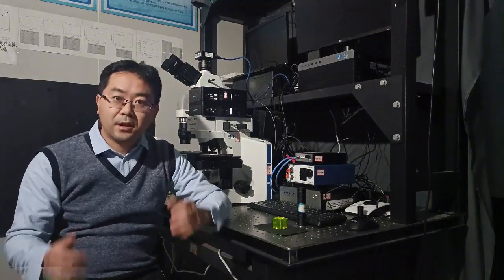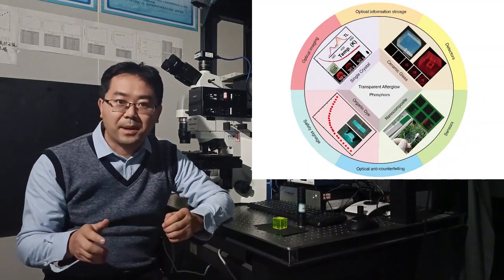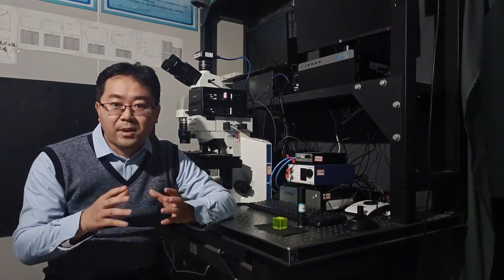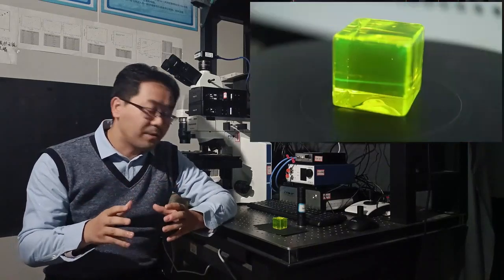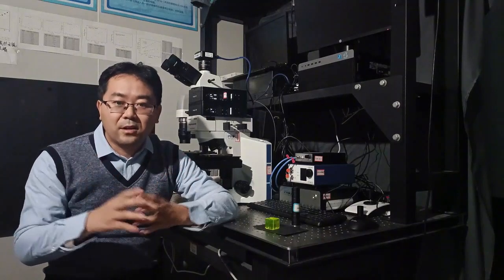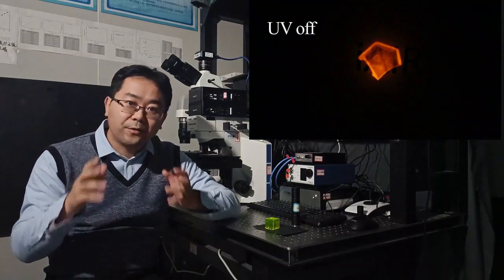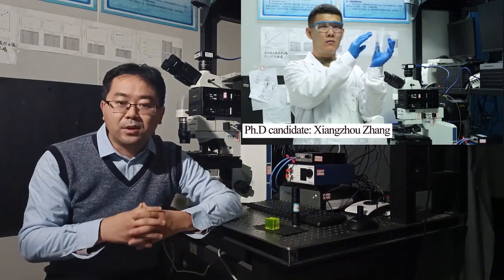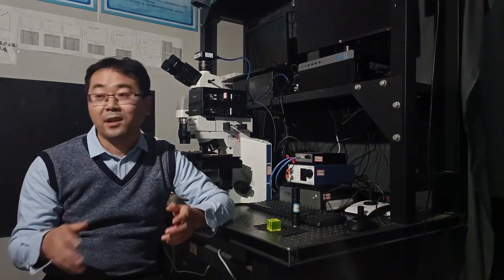Afterglow Phosphor Goes Transparent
Recently, transparent afterglow phosphors have attracted increasing interest due to the mitigated self-absorption and the ensuing improved light output, which have inspired many advanced applications, including volumetric display and three-dimensional optical encryption. To date, the most successful afterglow phosphors remain those traditional oxide, nitride, or sulfide powders which are not transparent due to a severe scattering effect. By reduction of the number of interfaces and engineering the refractive index, the scattering effect could be circumvented effectively. To this end, four material systems, including transparent afterglow single crystals, transparent phosphorescent organics, transparent afterglow glass, and luminescent nanocomposites, were reviewed in this Perspective. We started with the discussion of the nontransparency origin. Through a careful inspection of Rayleigh scattering theory, a general solution involving both refractive index and particle size was proposed to reduce the scattering effect. Many representative works on transparent afterglow phosphors were systematically reviewed, where the typical synthesis methods and the advantages and disadvantages of each system were critically presented. In the last part, bottlenecks, prospects, and future development directions based on transparent afterglow phosphors are proposed.

More episodes of JPCL Perspectives can be found here:

• ACS PUBS: JPCL Perspective Videos